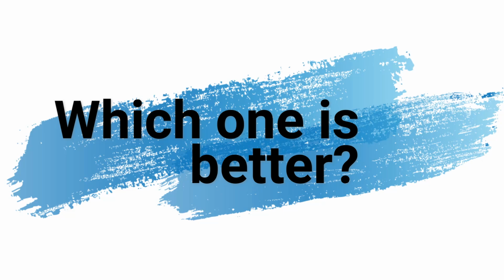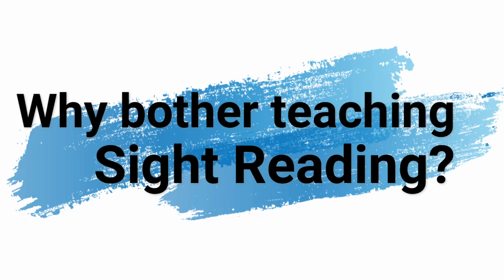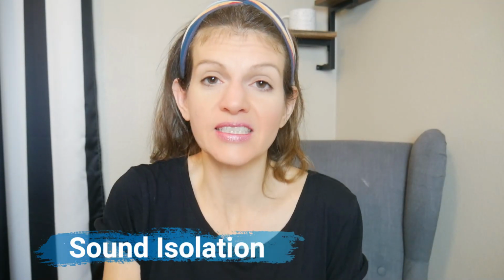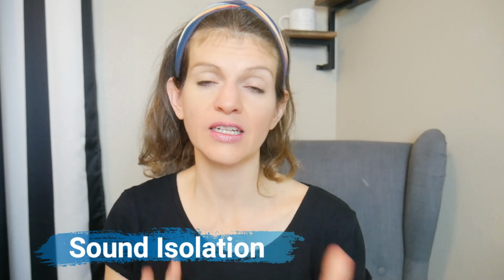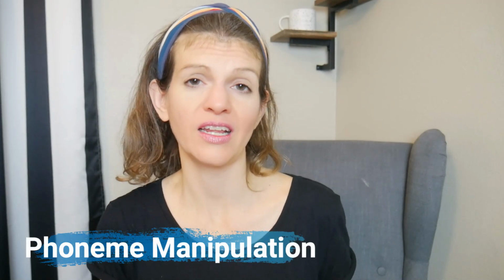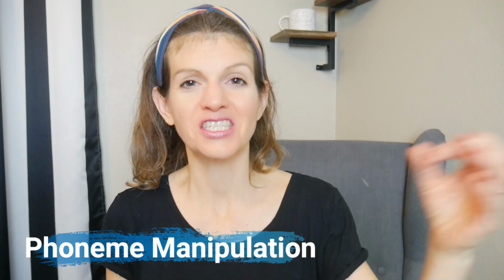ALL ABOUT TEACHING READING!! Sight Words VS. Phonics || Phonological Awareness + Special Needs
There is a lot in this video! First, I address the difference between Sight Words and Phonics, and which one is best to use in general. Then I move into Phonological Awareness and the different stages a new reader will go through when they are learning how to read. Why it's important for a parent that is teaching their kids to know this. Lastly, I address Special needs and learning how to read.

0:00 Introduction
0:37 Overview
1:13 What is sight-reading?
2:17 What is Phonics?
3:02 All About Spelling & Reading
4:35 Which is better? Phonics or Sight Reading?
6:42 Why bother teaching Sight Reading?
7:49 Benefits to Both
8:12 Phonological Awareness
11:15 Special Needs & Reading